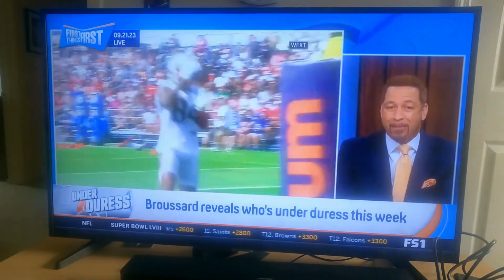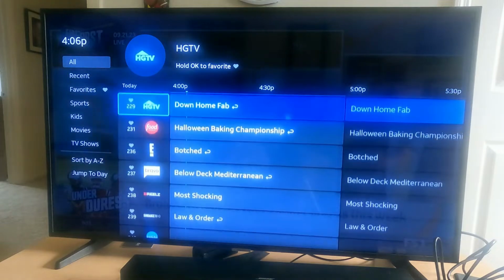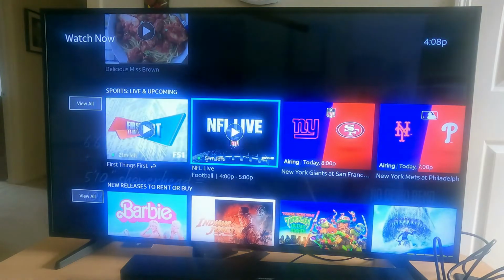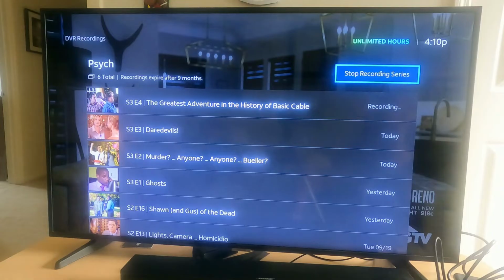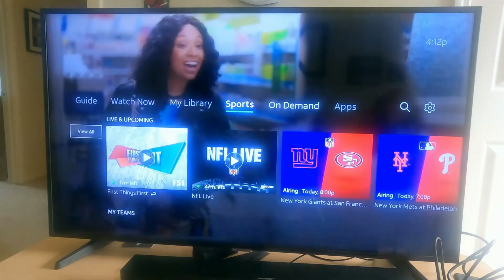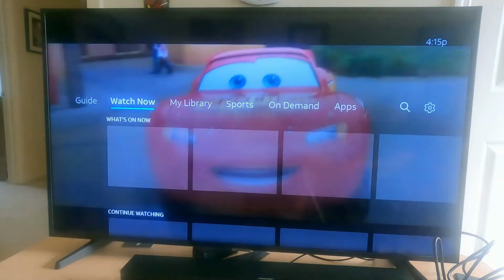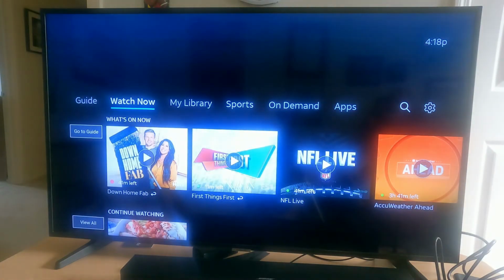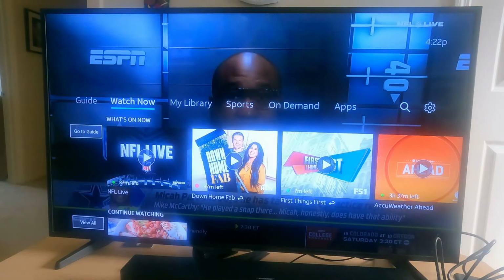DirecTV Stream Navigation with DirecTV device and remote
So I used the Device and remote for the first time from DirecTV. I didn't look at any videos or read anything as I just wanted to test it myself from scratch. It went very well. Easy to navigate, very intuitive, and contains lots of options to use. I've only had it a short time but first looks say this is going to be very good. I will be using the "Choice" programming on it. The price seems reasonable. Hope you enjoy.